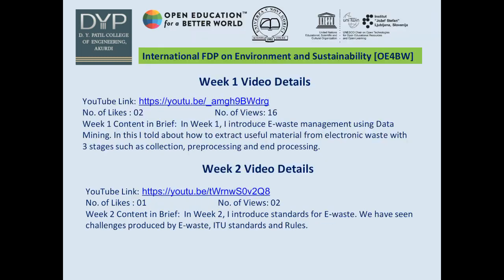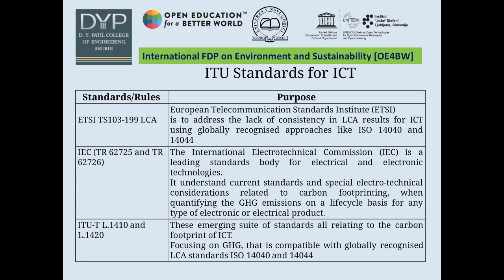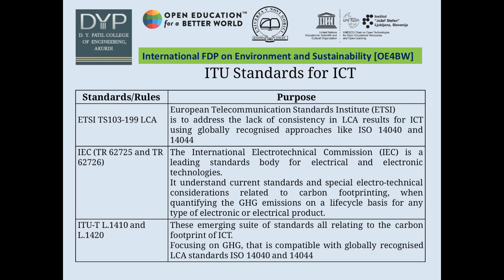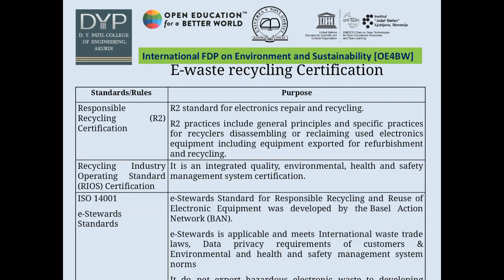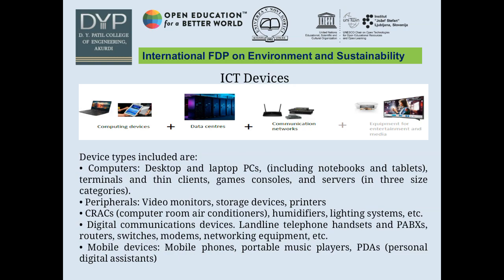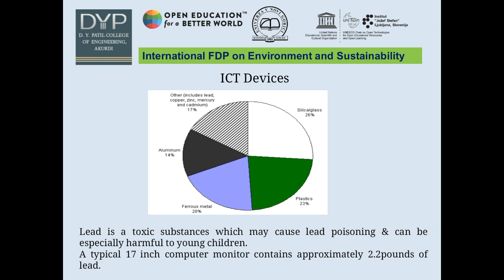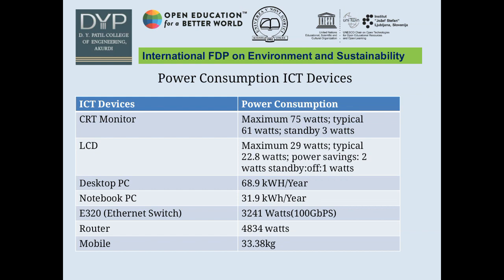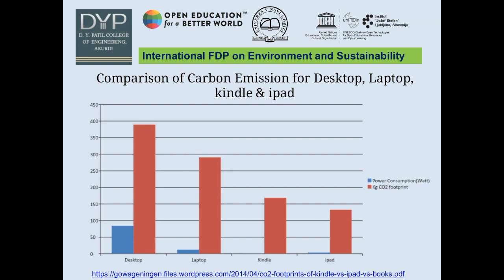Carbon Emission & Sustainability for ICT devices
by Harsha Talele